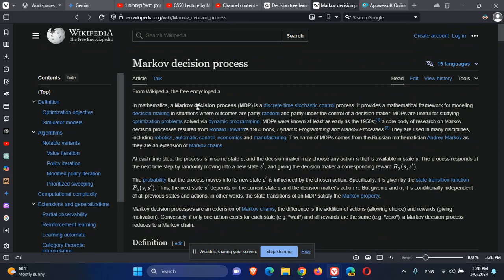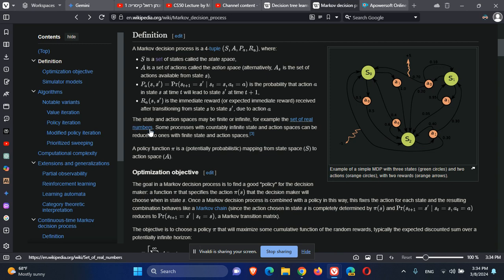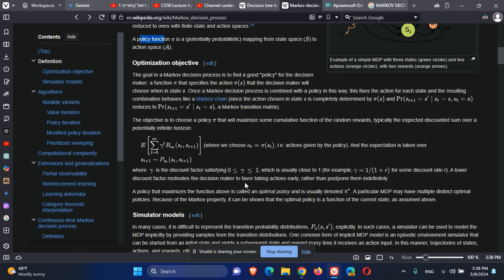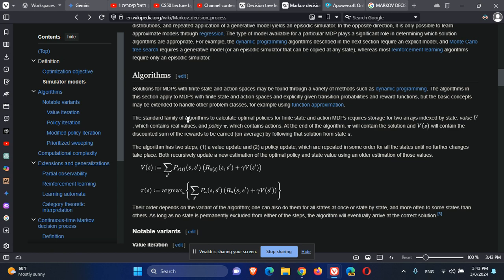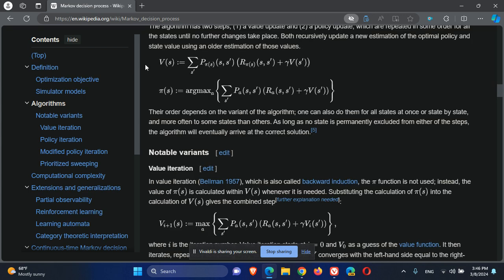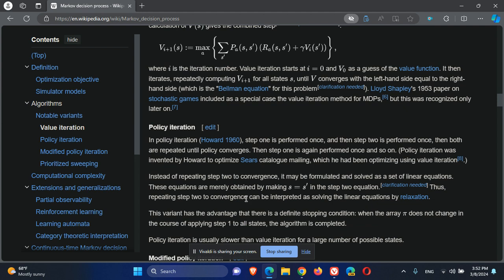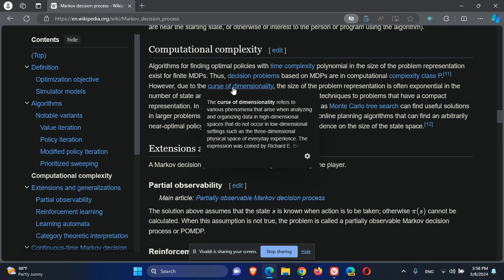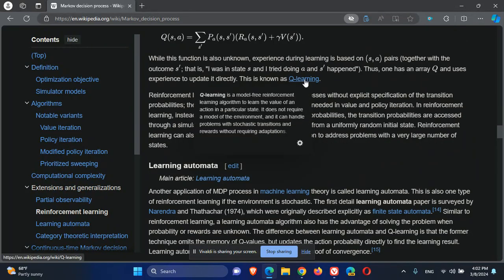בינה מלאכותית לימוד משותף על MDP מויקיפדיה